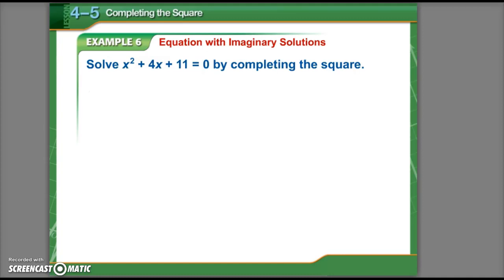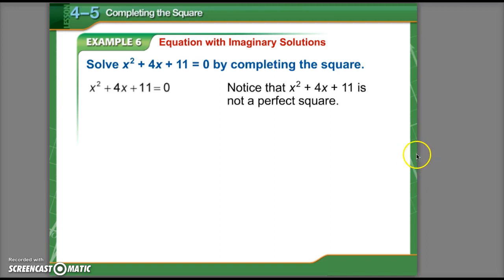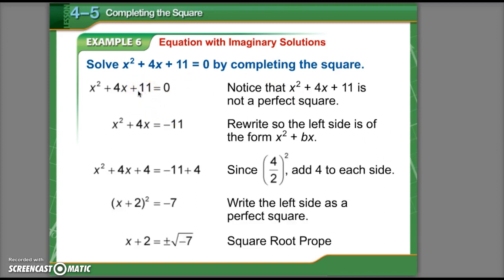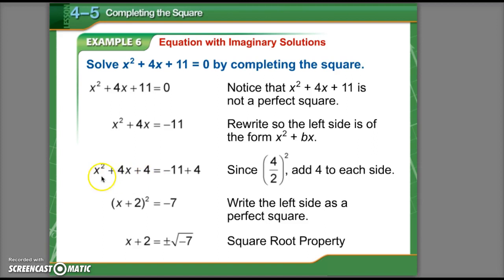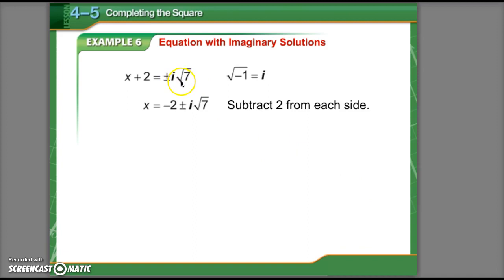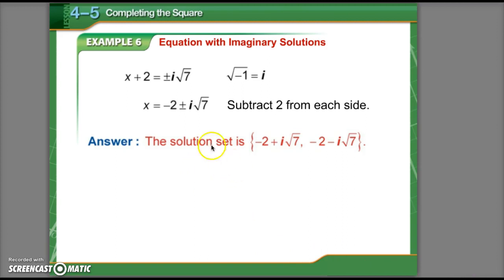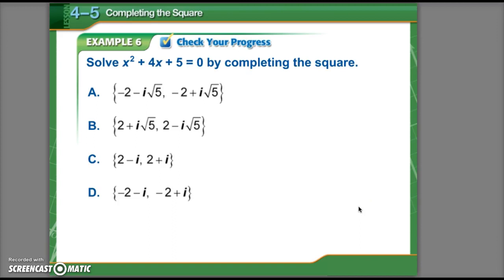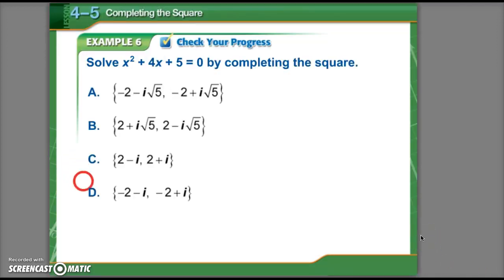Unit 1, Lesson 5, Example 6